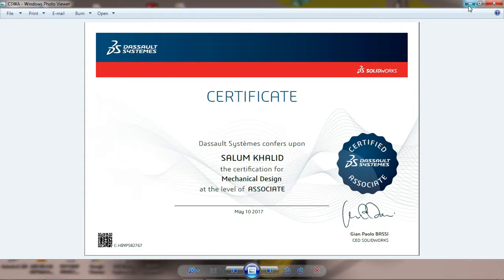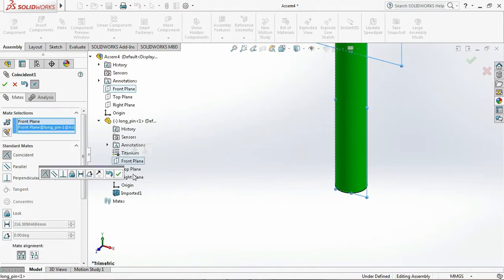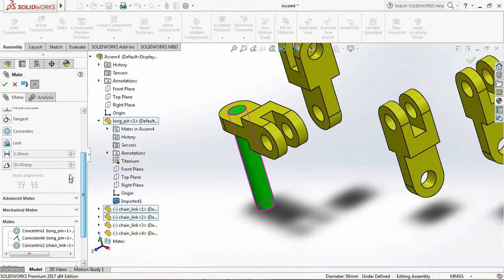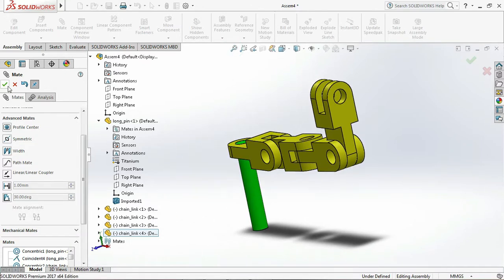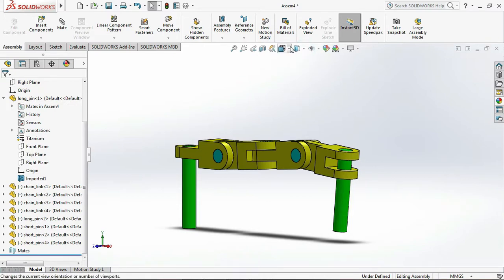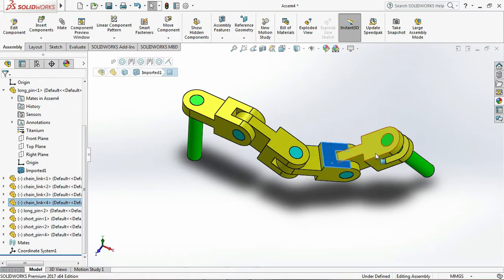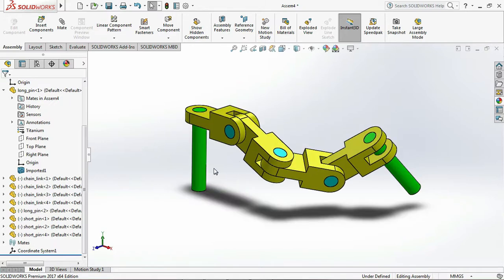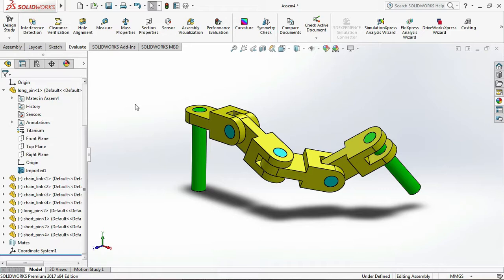SOLIDWORKS ASSEMBLY TUTORIAL 1